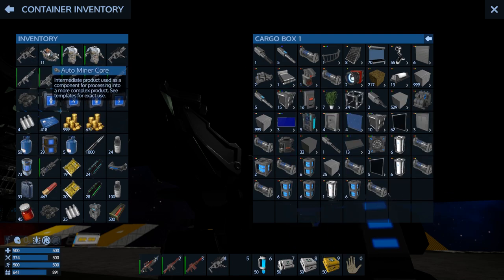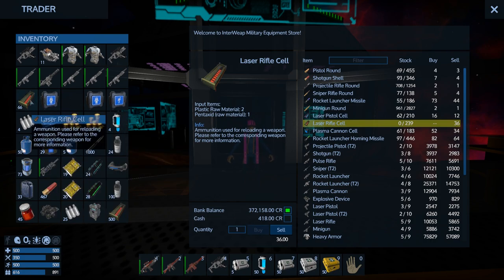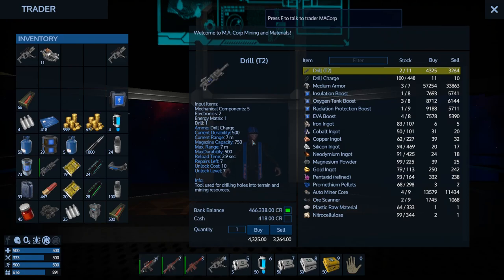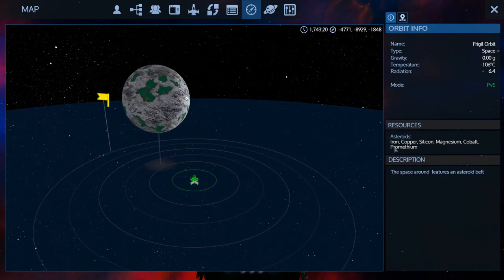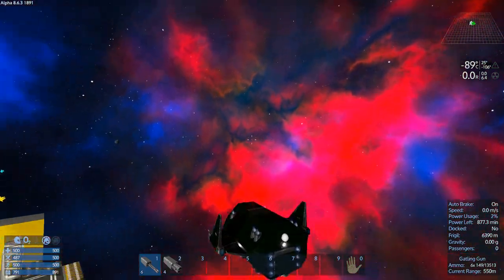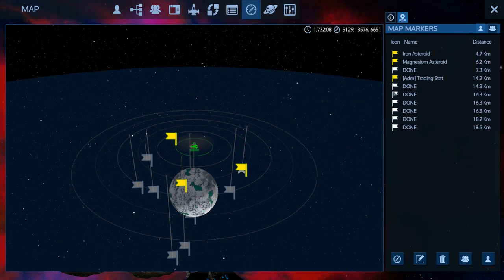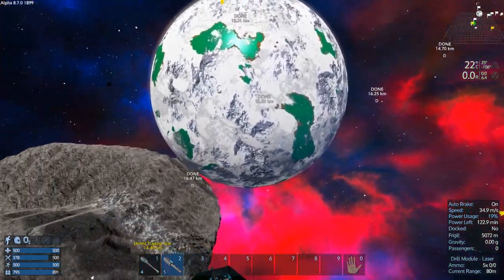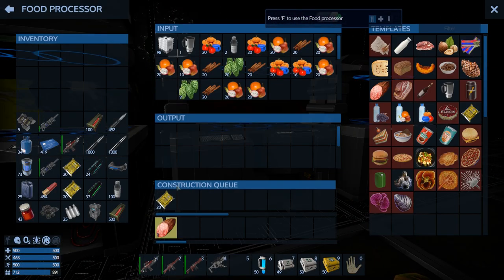Empyrion - Galactic Survival - Ultimate Ironman Season 0 E20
Selling loot and space mining!

Official Ultimate Ironman Season 0 competitors

Rules
Last person standing.
No Respawns.
No attacking Purple named POIs unless its the mission for the week.